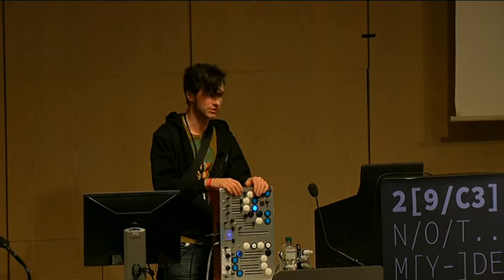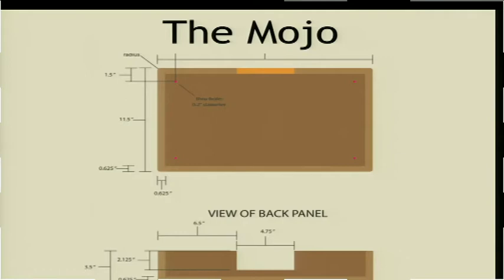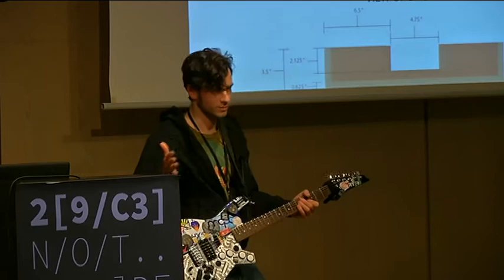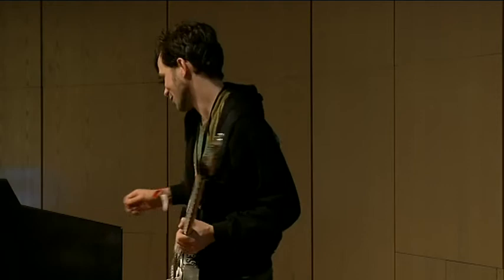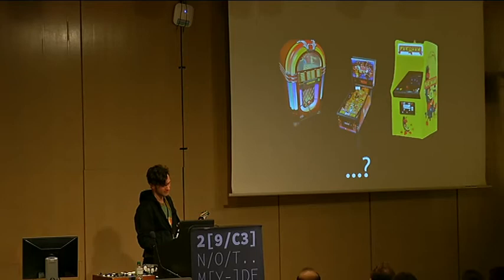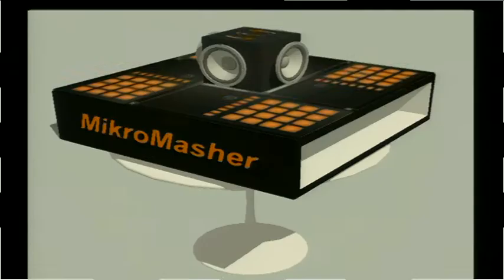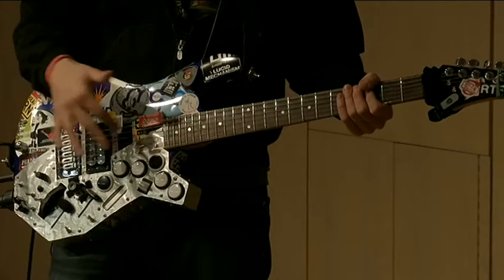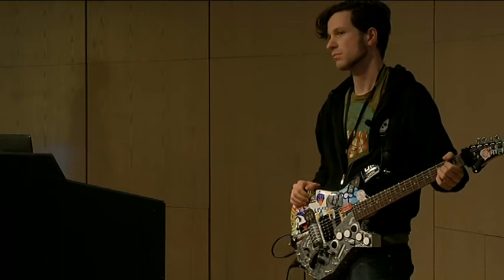29c3 new human interfaces for music